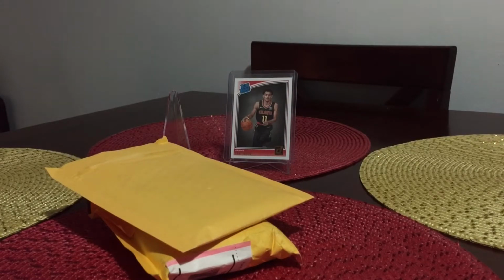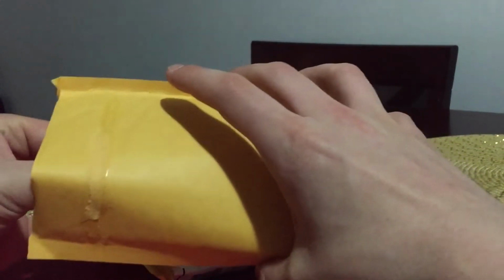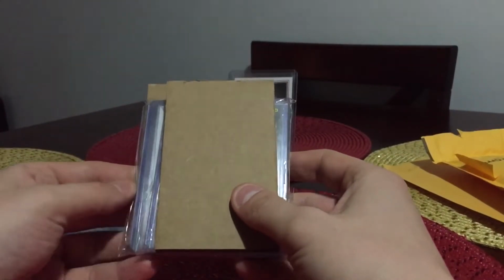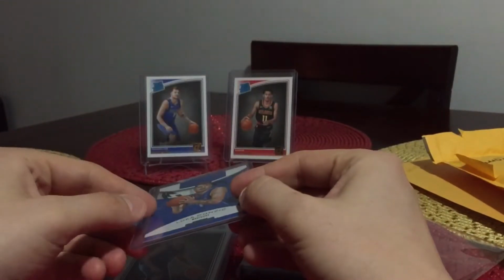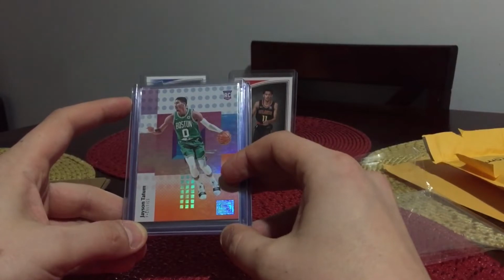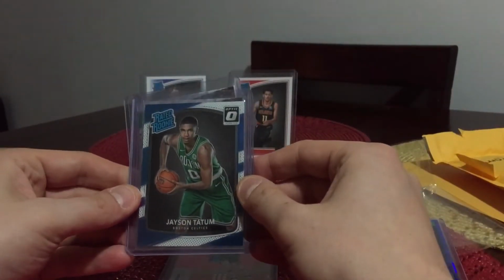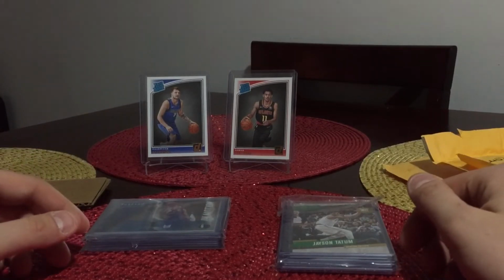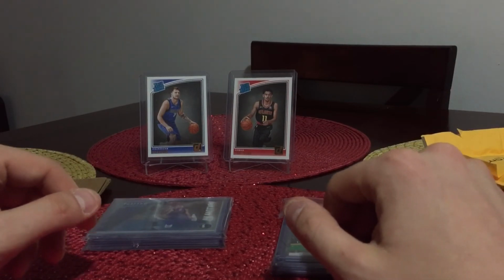Mail Day! Luka Doncic & My Sleeper Pick for Investing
My favorite day is here, Mail Day!!

I have been out of the hobby game for a few months, but I am SO excited to start collecting again. I watched from a distance as Luka Doncic Rookie sports card prices skyrocketed and knew I had to get a piece of the action!

BONUS! In addition to some Luka Doncic Rookie Cards, I also picked up a lot from eBay of my sleeper pick for investors. This guy has so much potential, you don’t want to miss it!

& to cherry pick your own cards, go to my eBay store: